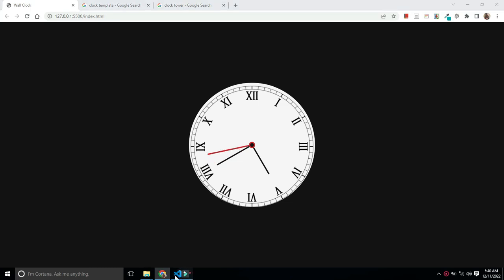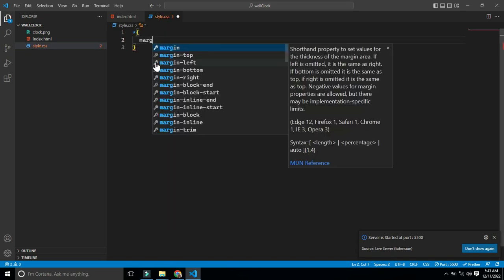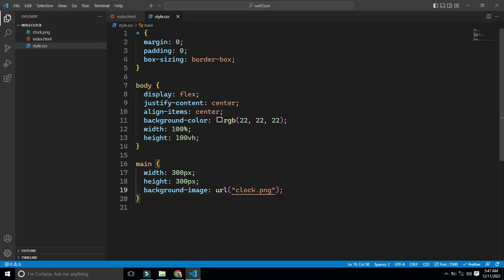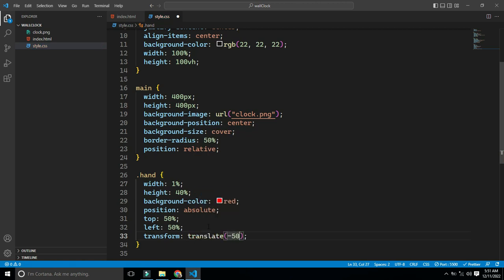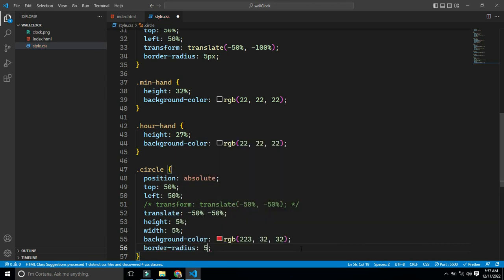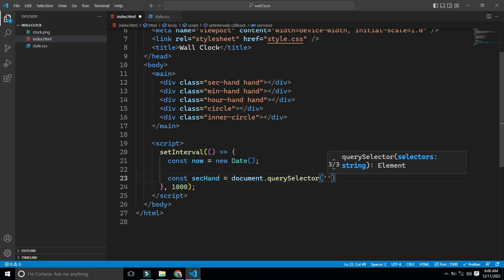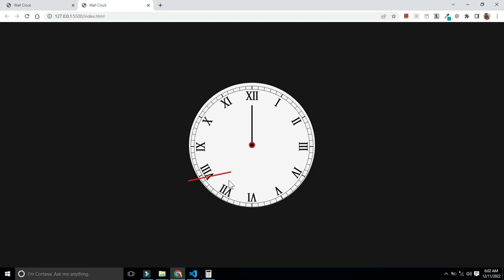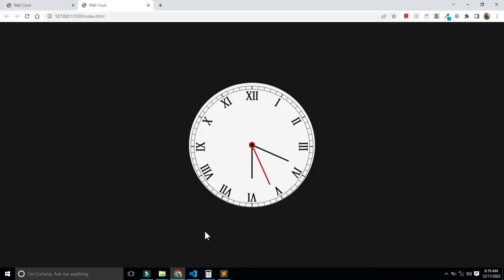WALL CLOCK - Hand Clock | HTML, CSS, JS Project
0:00 Intro
0:35 Project Setup
1:10 HTML
2:35 CSS
11:00 JavaScript

In this vidoe I have tried to create a wall clock
The background is done using a clock image template so the time could be seen easily.
Second, minute and hour hands are done using the absolute positioning